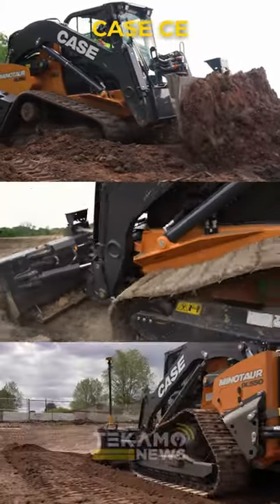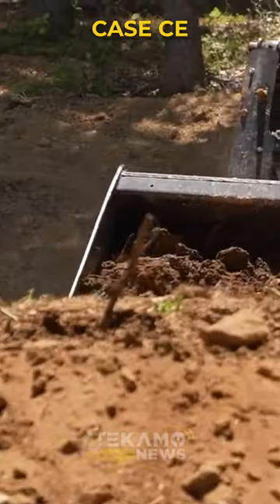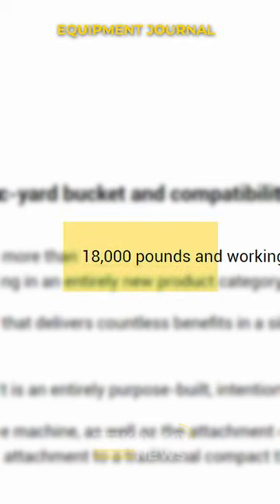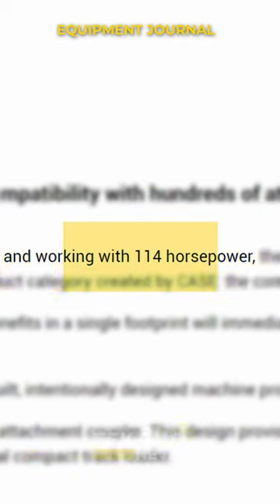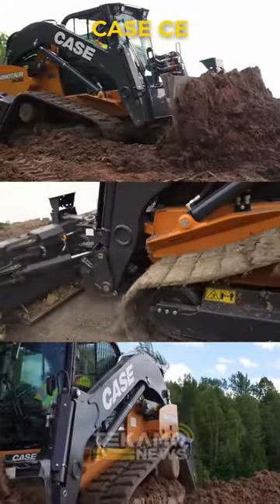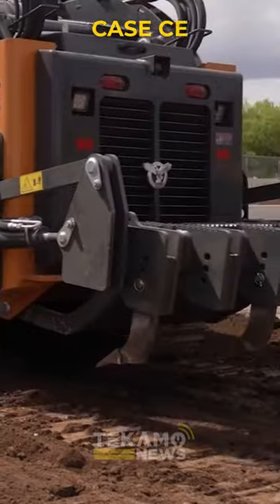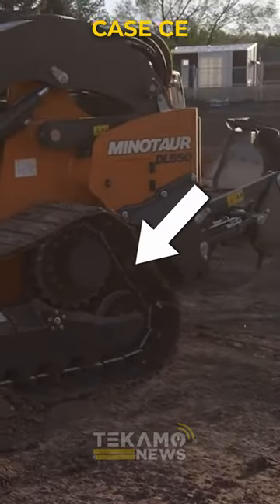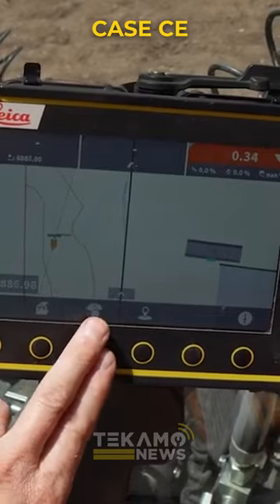CASE Unveils the Minotaur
Did CASE just come up with the best category of machinery? Or is it just marketing hype?